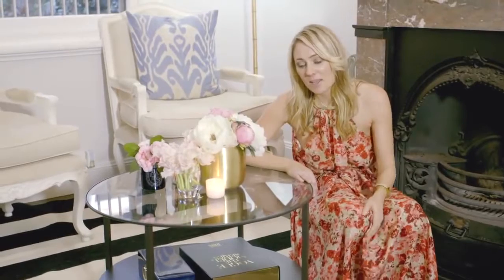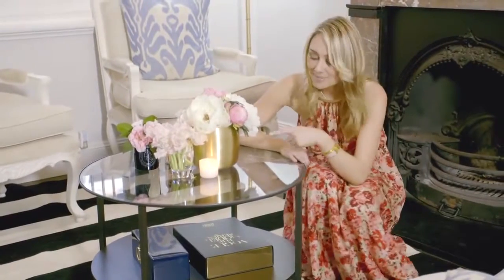Awesome Video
Check out this awesome video